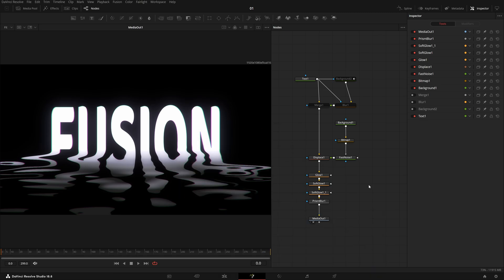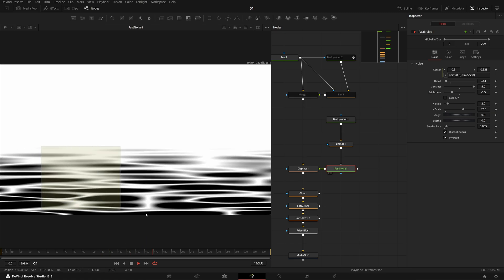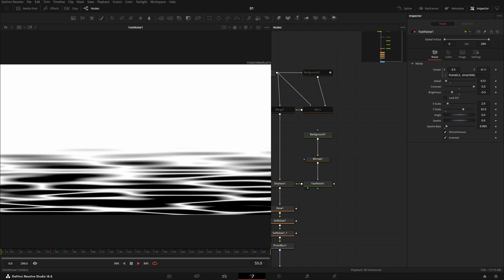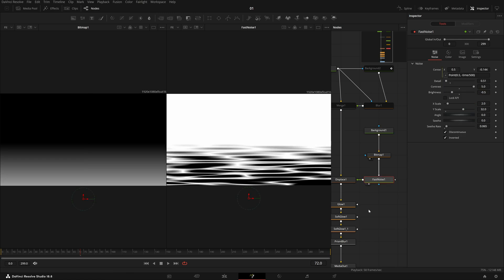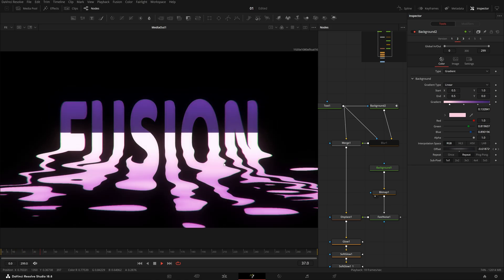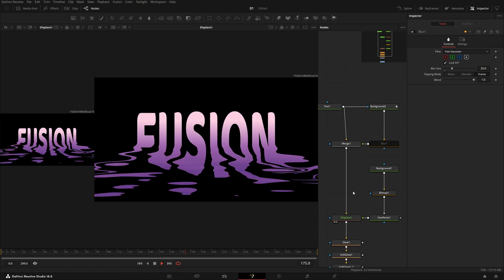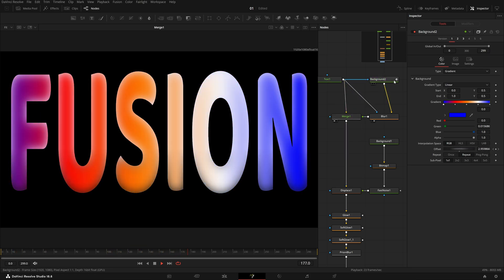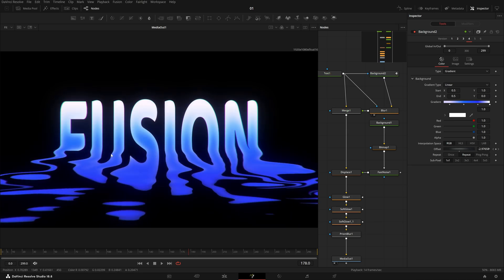Text in Water Effect in Davinci Resolve | Fusion Studios.